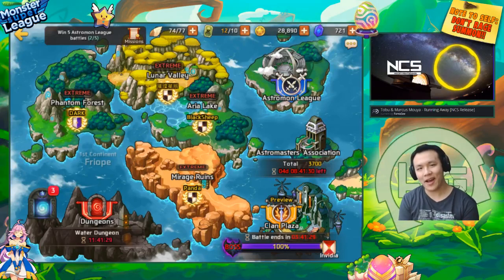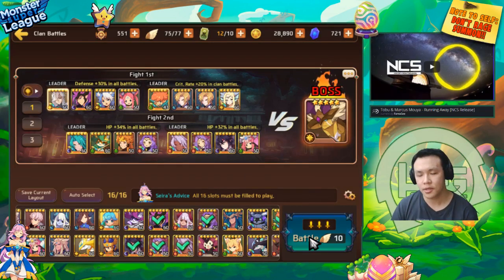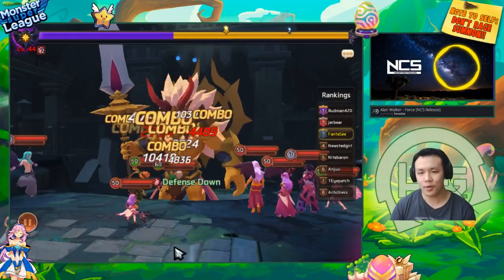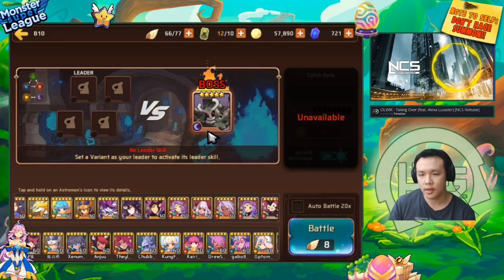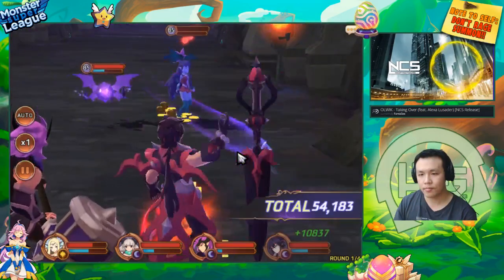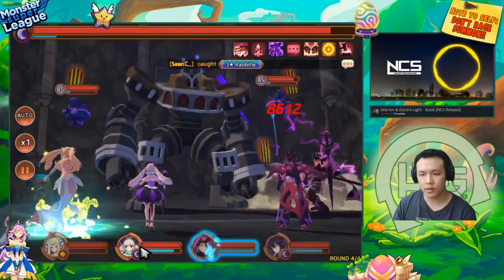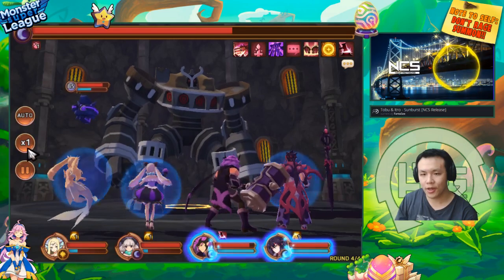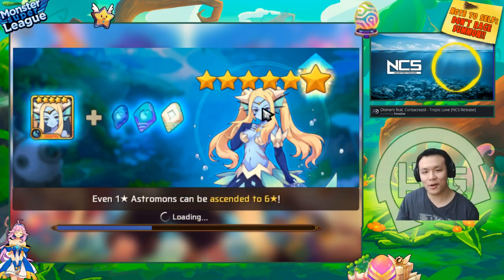Monster Super League MONSTER SPOTLIGHT!! DARK INDRA EVO3 ON LEECH SET!! OWN MONSTER SPECIAL EDITION!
Monster super league spotlight featuring my dark indra!

⚔Game Accounts:

♙League of Legends:
Taiwan: Perfect_Is_SHlT

♟B.net BattleTag:
FantaSee#11954 (WoW)
WaifuMaker#4848 (Overwatch)

♙Monster Super League:
FantaSee (Main)
FantaSeeF2P (Alt)

✌ Programs Used:
~~ Nvidia Shadowplay